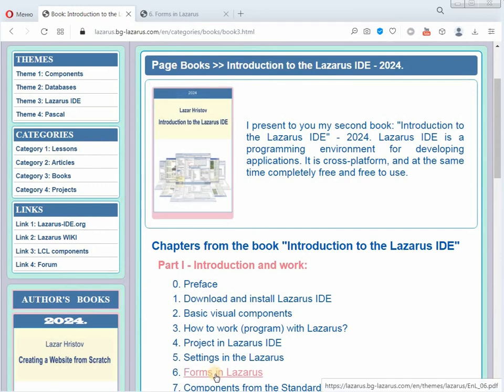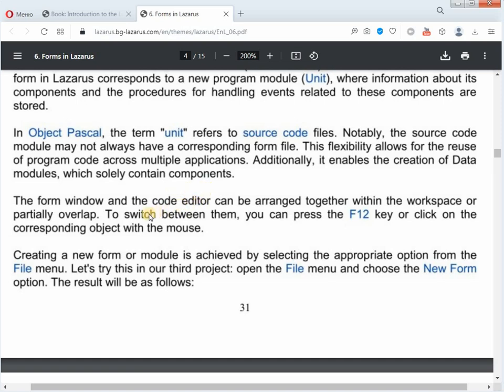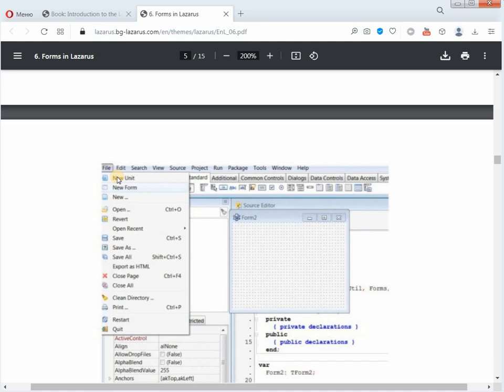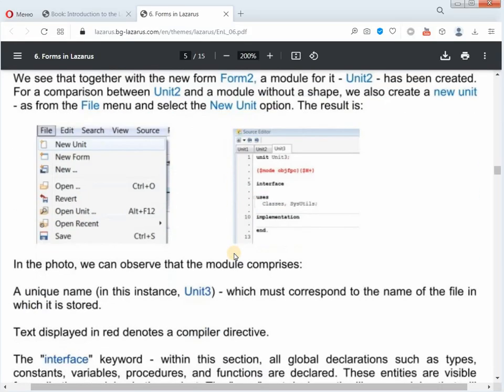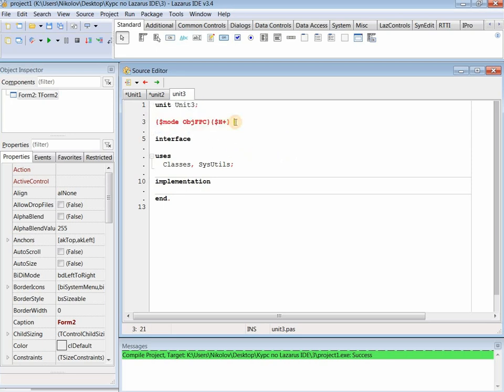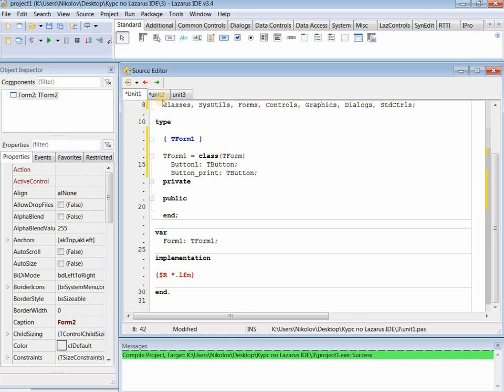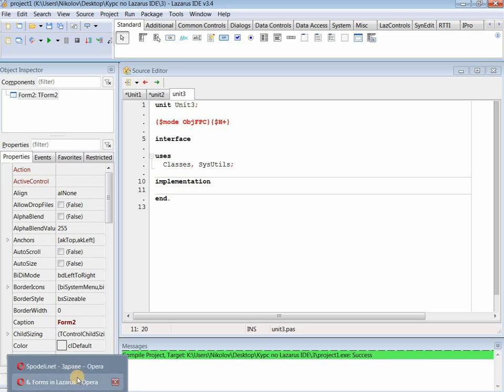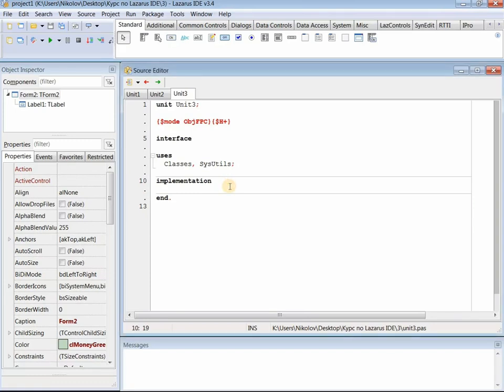Lesson 6.2.1. Forms in the Lazarus IDE. Theoretical part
In this video I explain and show how to work with forms in the Lazarus IDE. I have a detailed explanation of this on my website. I have divided this tutorial into three parts. The second part is divided into two lessons: in the first I explain the theoretical part.

Best regards!